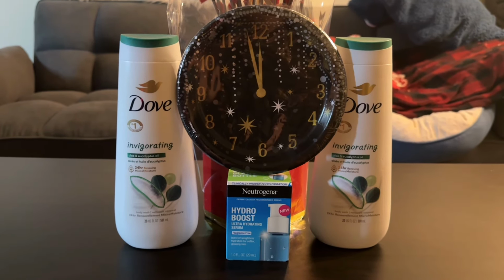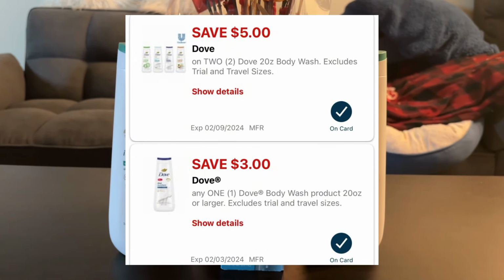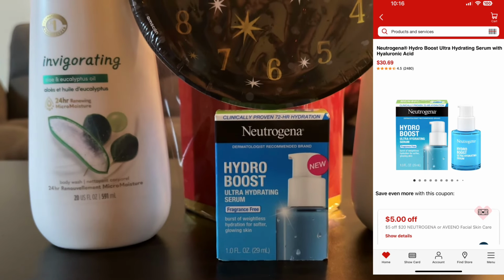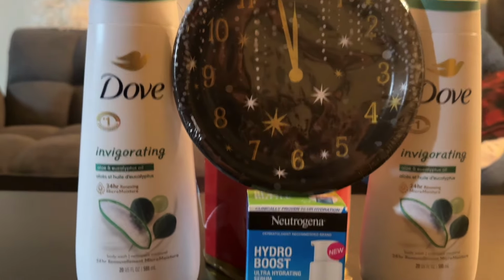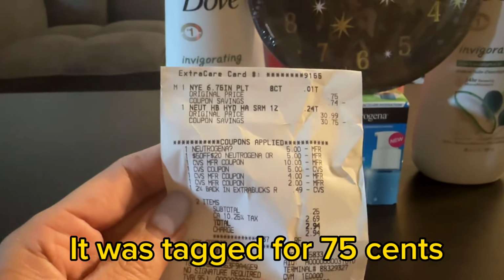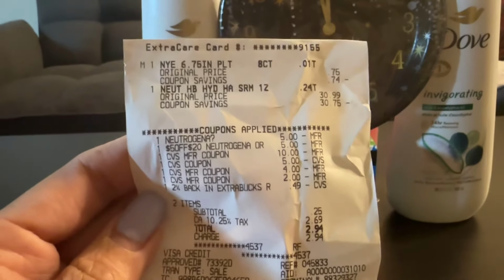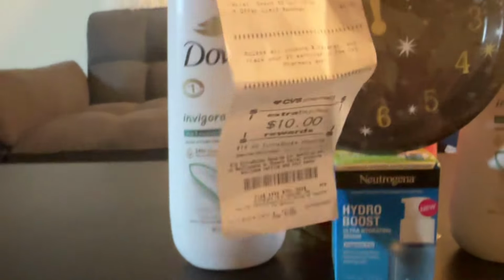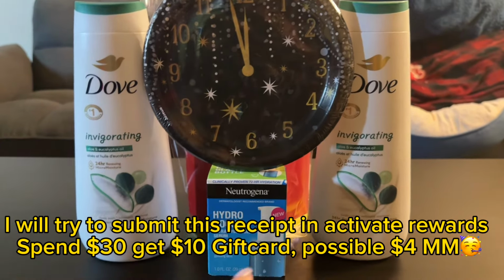3rd CVS ALL DIGITAL DEALS || 1/28-2/10 || Cheap neutrogena || LEARN CVS COUPONING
Mr. Grey’s Go fund me page

I'm on Instagram as couponingwithsal. Install the app to follow my photos and videos.

REBATES APP YOU MUST HAVE

Turn your grocery receipts into gift cards with Fetch Rewards. It’s super easy. Just click the link below and you’ll get $2 in points when you snap your first receipt.

Fluz app 👇🏻

Shopkick app 👇🏻

Rakuten app👇🏻

Have you signed up with Rakuten yet? It’s the best site for earning Cash Back. Get a $30 bonus when you sign up with my invite link and spend $30. It’s free!